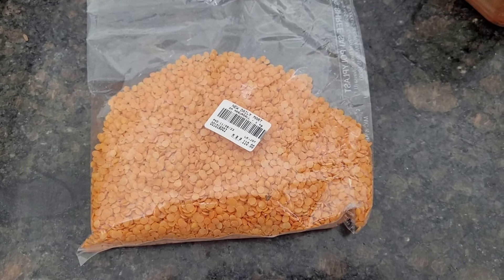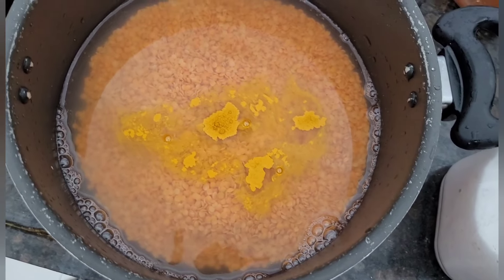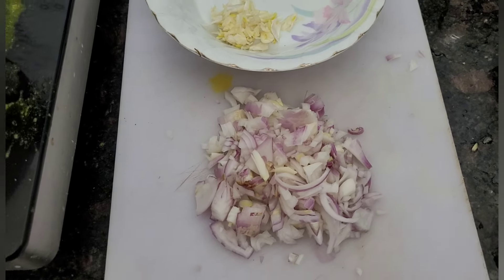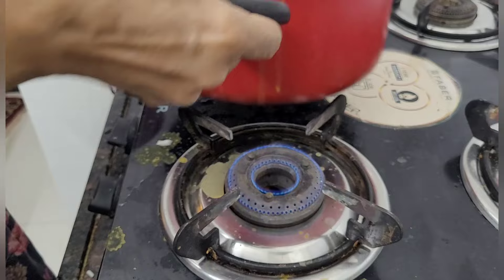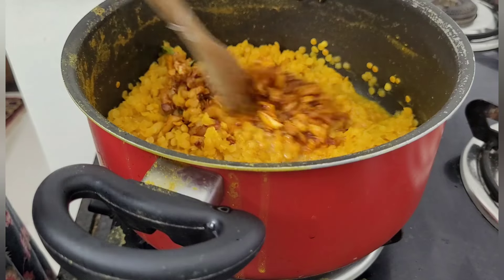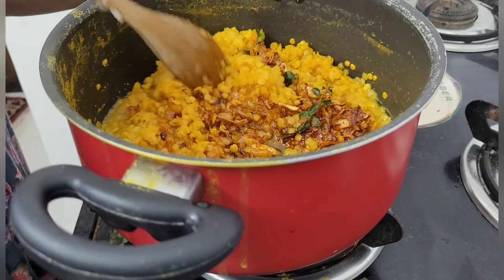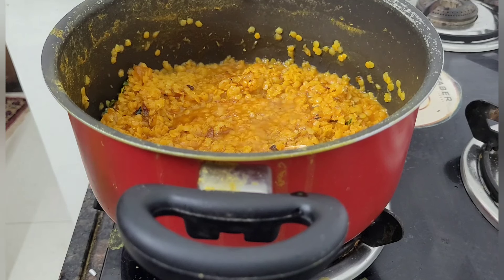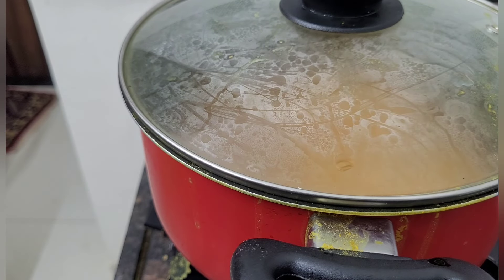Simple way to cook Red lentils(Masoor dal) very tasty with few ingredients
Simple way to cook Red lentils (masoor dal) very tasty with very few ingredients

Ingredients : masoor dal 1cup 150ml cup, two small onions or 5 to 6 shallots, Red chilli powder1 teaspoon, Turmericpowder half teaspoon, salt to taste coconut oil

Musician: BatchBug
Redlentils curry#